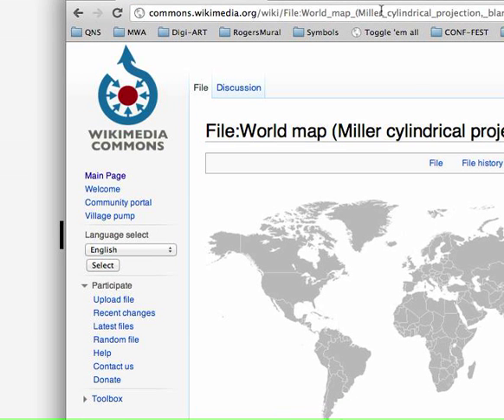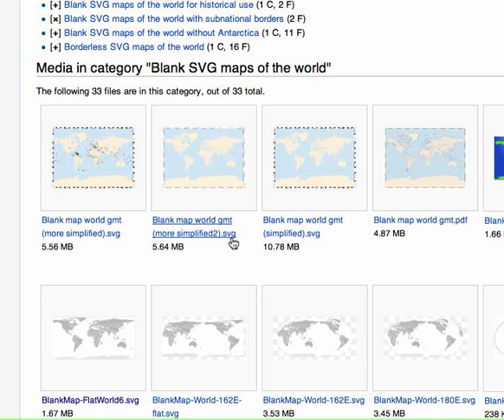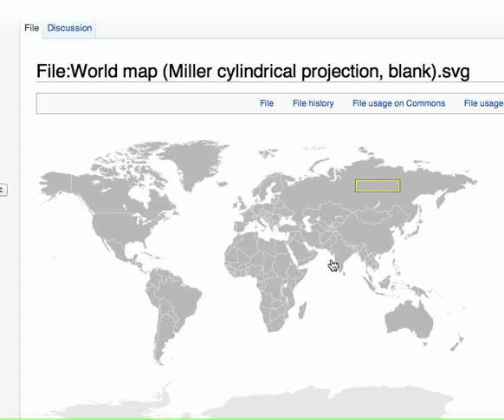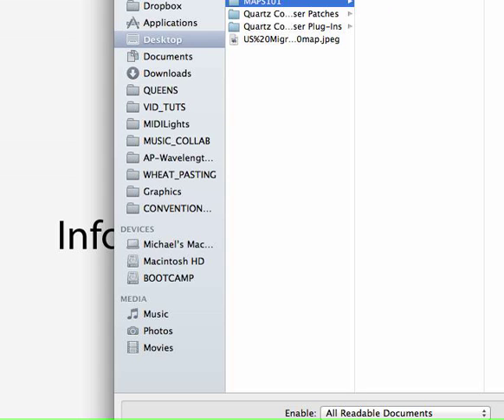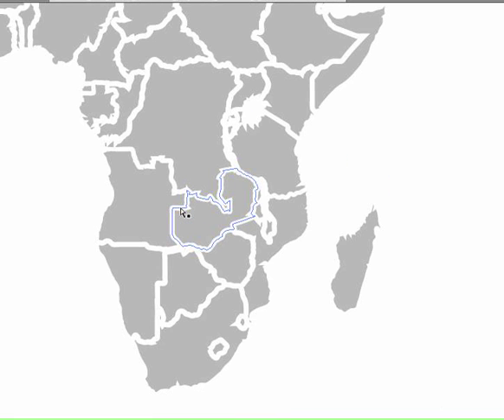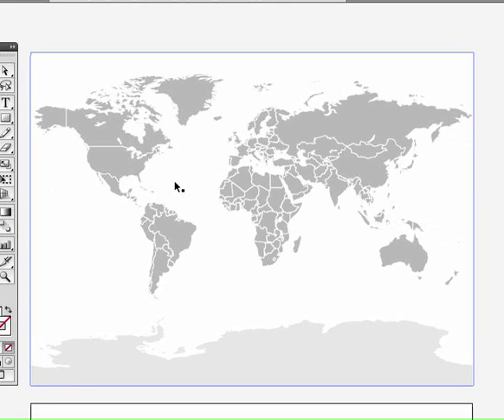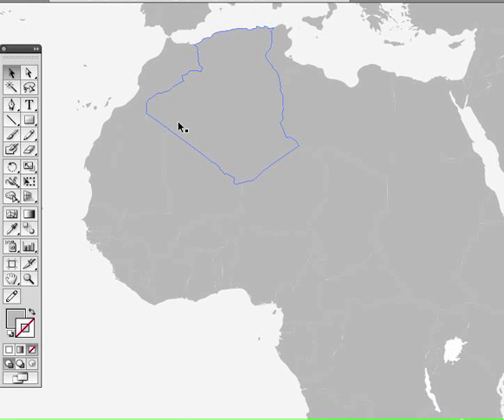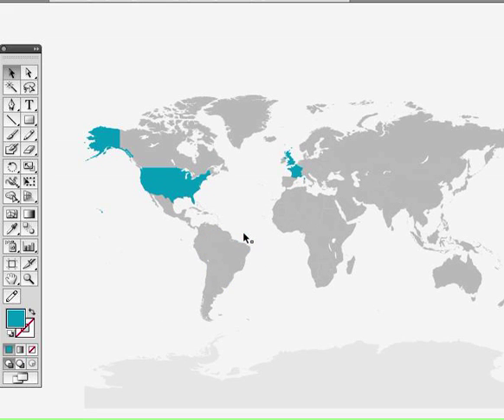Creating maps for infographics 101- Part 1 of 3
Part 1 of 3. A tutorial that introduces how SVG maps can be incorporated into infographic projects Adobe Illustrator. We'll examine free online resources like Wikimedia commons. Case studies from the MikeWirthArt.com portfolio are explored as examples.